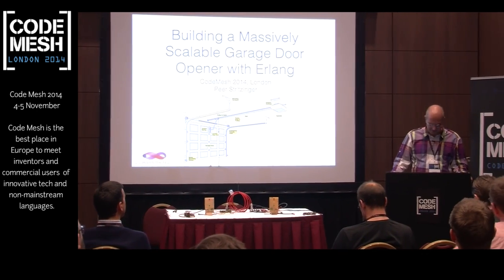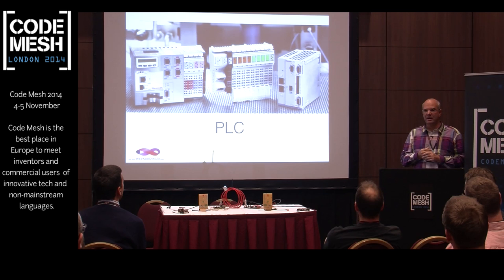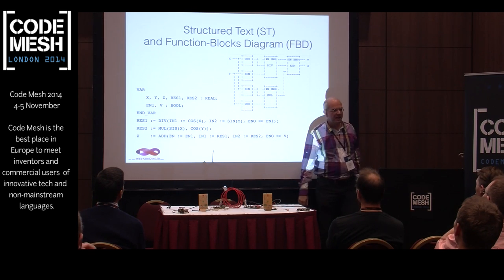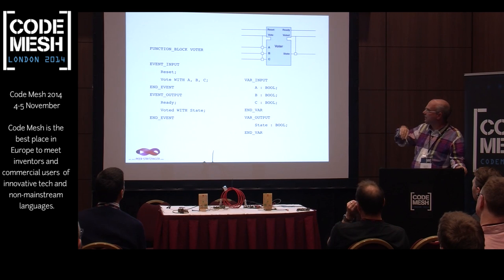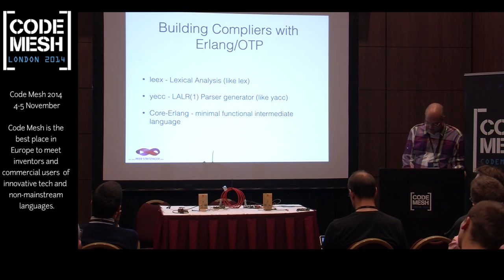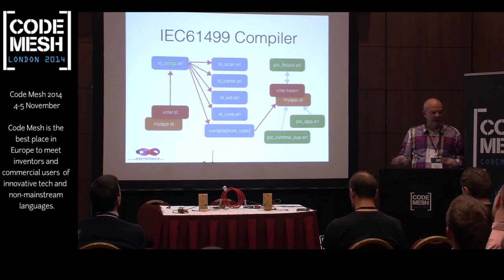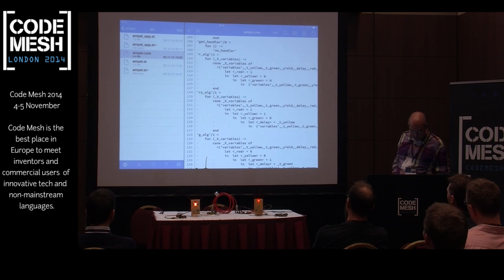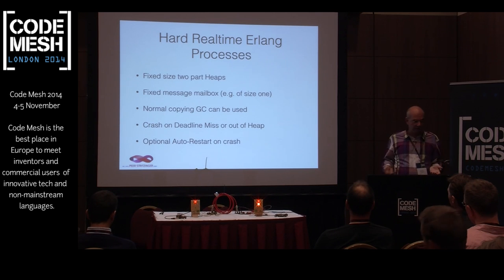CodeMesh 2014 - Peer Stritzinger - Programming a Massively Scalable Garage Door Opener in Erlang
Programming a Massively Scalable Garage Door Opener in Erlang

Programmable Logic Controllers (PLCs) are widely used to control from a simple garage door to everything in factories. There are legions of specialized PLC programmers who make those machines do their work. A set of textual and graphical programming languages is standardized in IEC-61131. In order to add some programmability to control machinery in a embedded system written in Erlang (running on RTEMS) we picked one of those languages, Structured Text and implement a compiler for it in Erlang targeting BEAM (via Core Erlang).

There is even a recent extension for distributed PLCs standardized in IEC-61499, which we implement. These extensions fit naturally on Erlang processes and messages which makes distributed PLC applications overlaid on distributed Erlang embedded application work very well.

There are plans to get hard realtime behaviour for the IEC 61131/61499 subsystem which can be a testbed for a extended subset of Erlang for the hard realtime parts of embedded systems which until now still have to be written in C.

Talk objectives:

- Getting a short overview of standardized programming languages used in PLC.

- Showing how OTPs built in tools leex and yecc can be used to implement a compiler for one of the languages.  Showing how to map PLC languages which have some inherent concurrency on Erlang processes and messages.  Explaining the internal Core-Erlang language that is used as target.

- Demo a distributed PLC application on networked embedded nodes: there will be real Hardware!